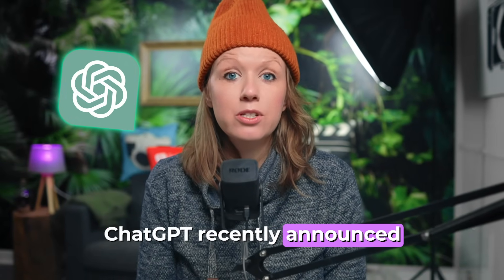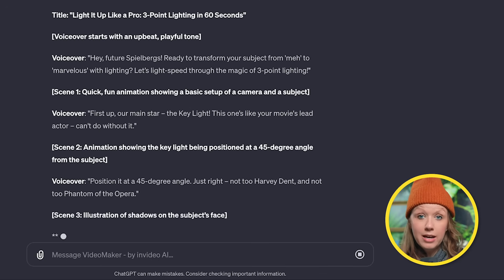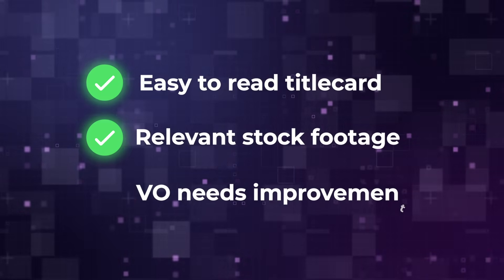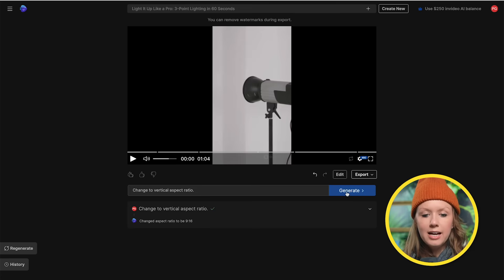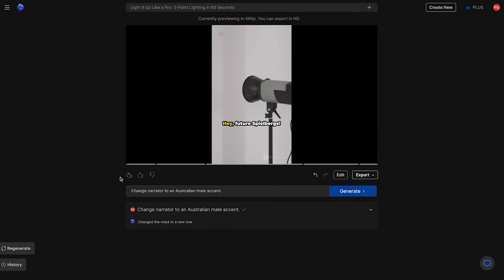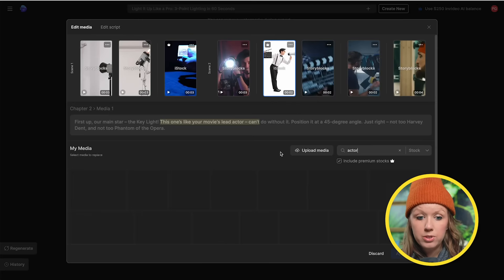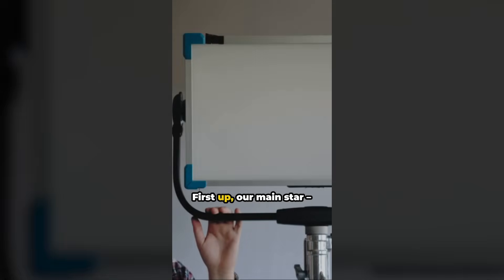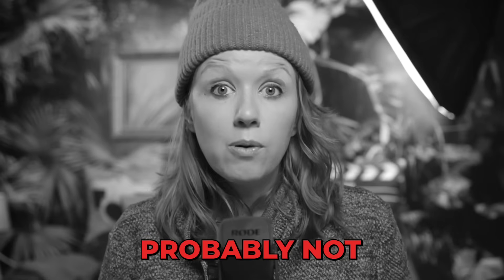New way to Edit Video with ChatGPT - Game Changing! (Beyond 2024)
🐟 Try invideo Ai with ChatGPT - Create videos with just text prompts!

You can use invideo Ai by itself without Chat GPT, but Chat GPT can help with the ideation process and select the tone of the video before you generate it.

TIMECODE CHAPTERS
00:00:00 - Introduction to Custom GPTs
00:00:37 - Creating a Script
00:02:06 - Generating the Video
00:04:14 - Customizing the Video
00:05:36 - Changing Narrator Voice
00:07:00 - Replacing Media
00:08:24 - Export and Final Video
00:09:34 - Final thoughts
TOOLS TO MAKE THIS VIDEO